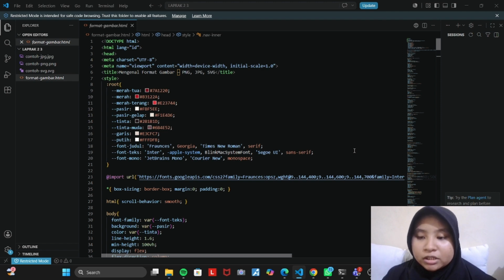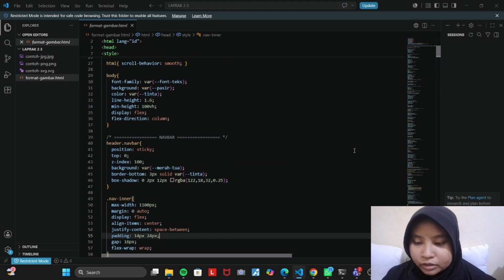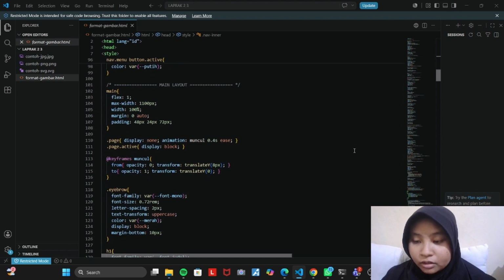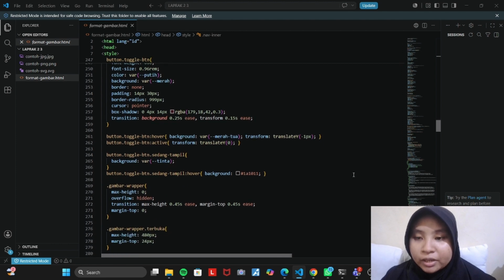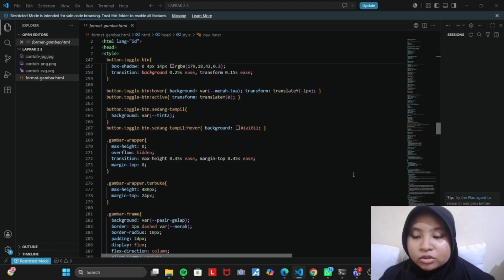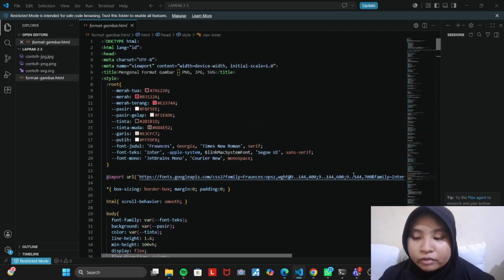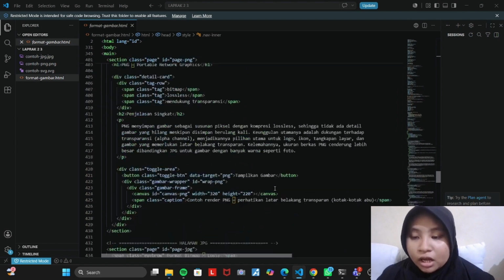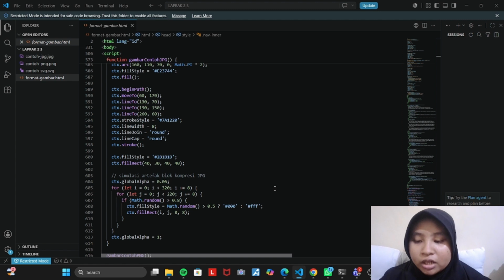Laporan2dan3_YUMNA FAIRUZ NASUTION_202432077_PENGMUL_B